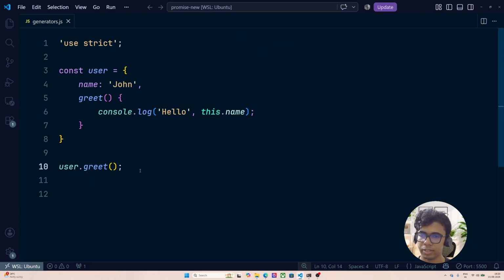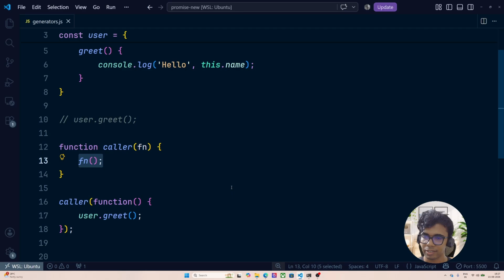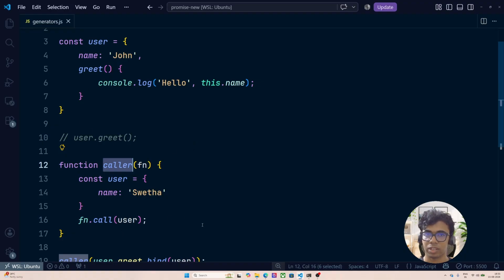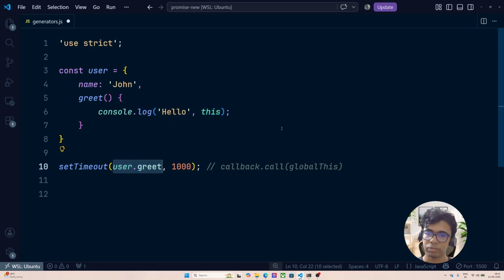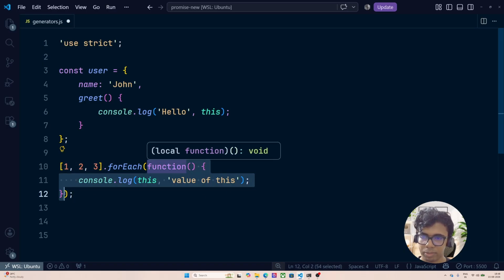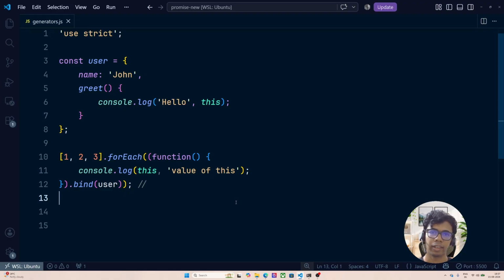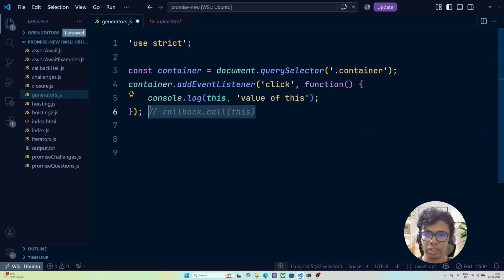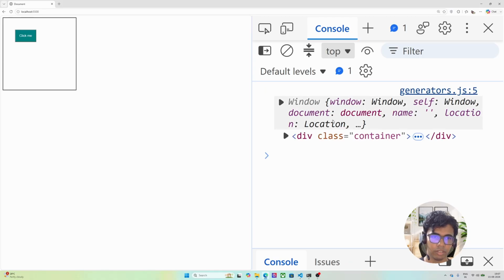JavaScript this in Callbacks — Who Actually Calls the Function?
What happens to `this` when we pass a function as a callback?

In this video, we take a deeper look at how `this` behaves when functions are passed to JavaScript APIs and invoked later.

Instead of memorizing different `this` rules for `setTimeout`, `forEach`, event listeners, and other APIs, we'll build a mental model for understanding **who actually invokes the callback** and why that matters.

We'll explore:

* How `this` behaves when a function is passed as a callback
* Why extracting a method loses its original `this`
* `this` inside `setTimeout` and timer callbacks
* `this` with `forEach` and other array methods
* The `thisArg` parameter
* `this` inside DOM event listener callbacks
* Why arrow functions behave differently
* How lexical `this` helps with callbacks
* Why the API that invokes a callback matter

The goal is not to memorize special cases, but to understand the underlying reason behind them.